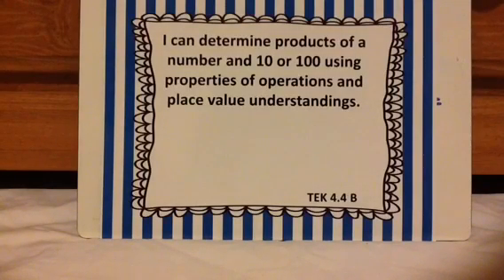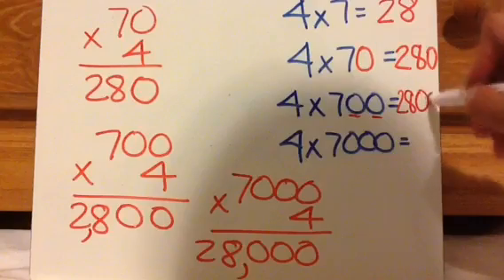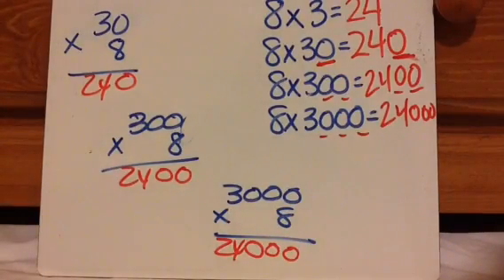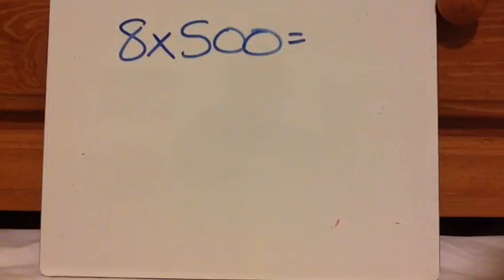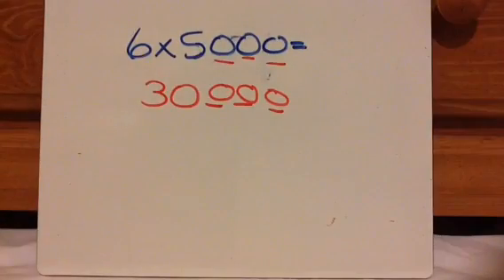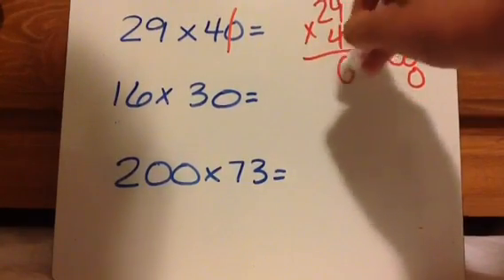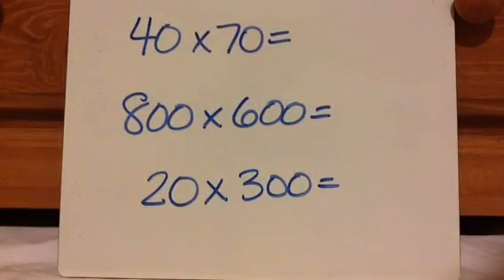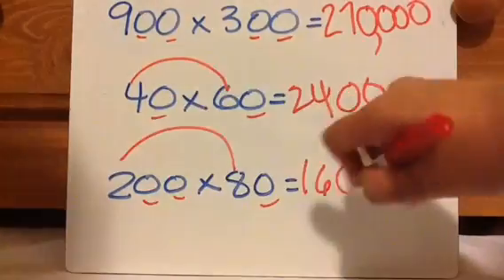TEK 4.4 B: Multiplying by 10s and 100s Using Place Value Understanding